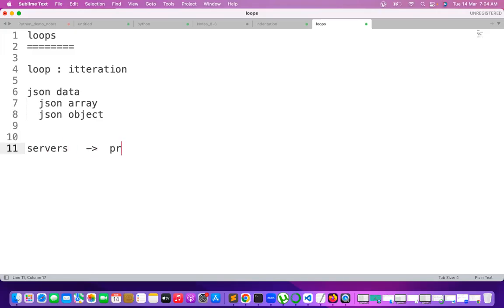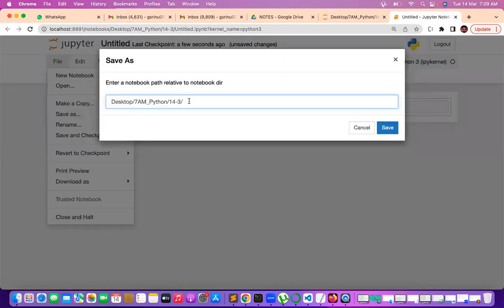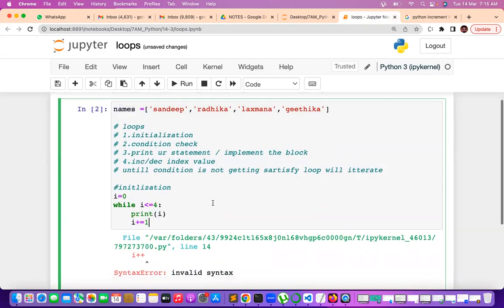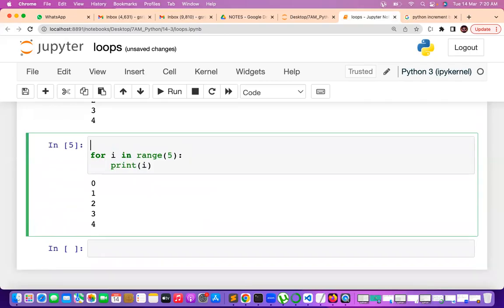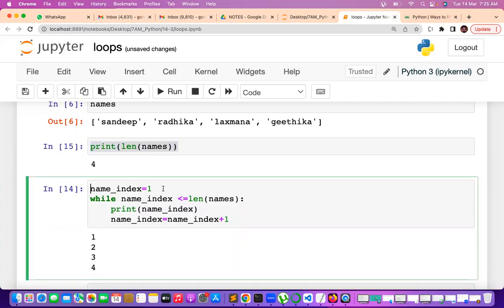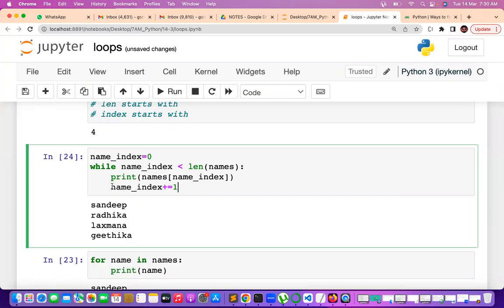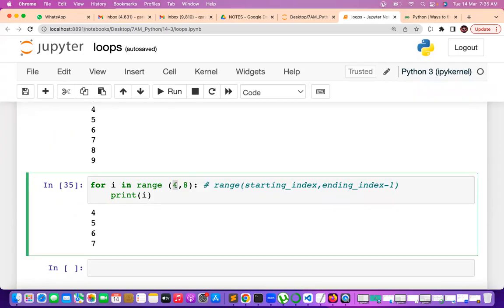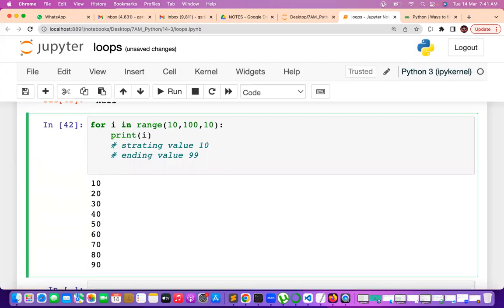Python_loops_while_for_range()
## Webdevelopment  10 HRS | HTML,CSS & JS